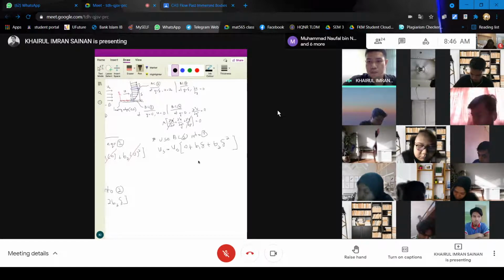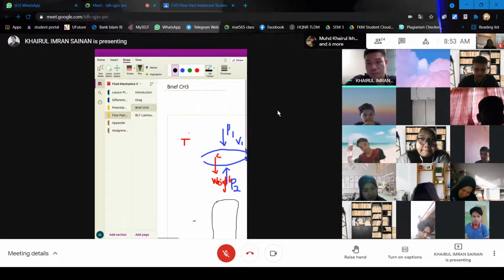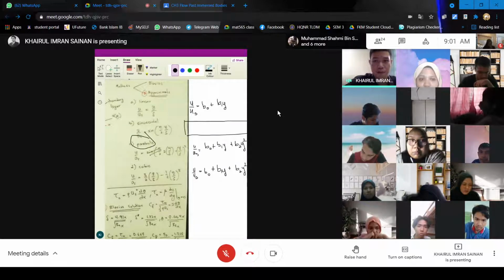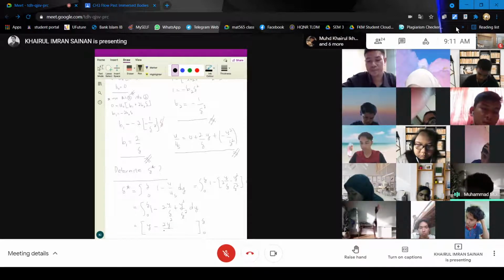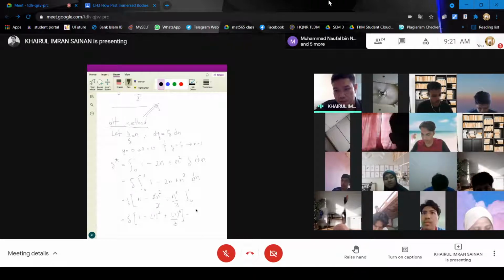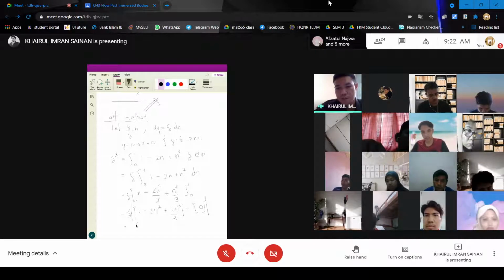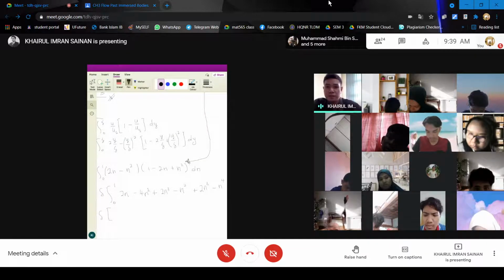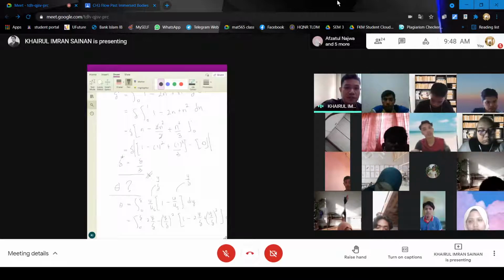MEC442 CLASS 8